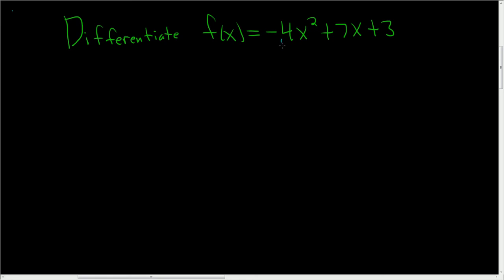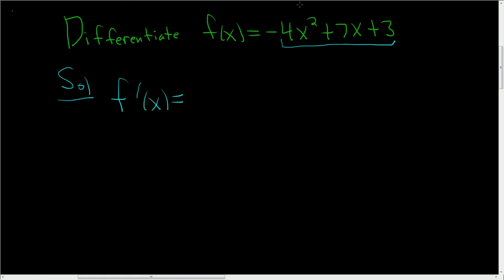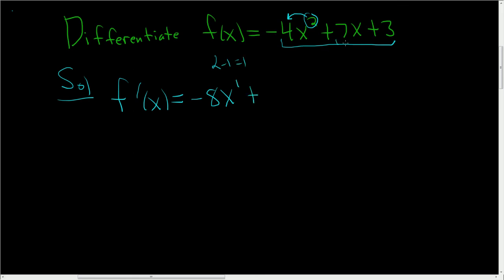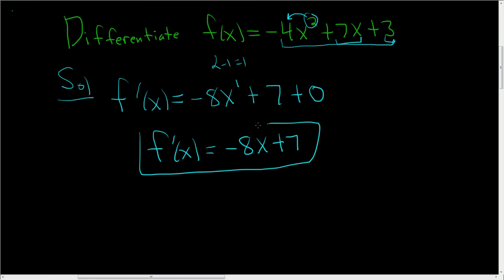Finding the Derivative Using the Power Rule f(x) = -4x^2 + 7x + 3